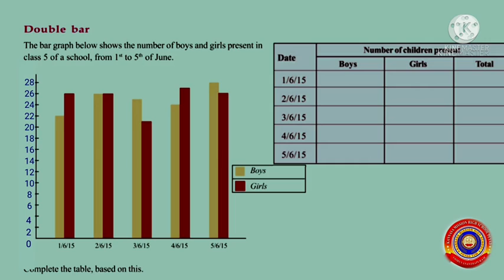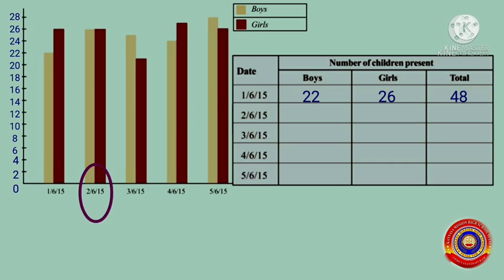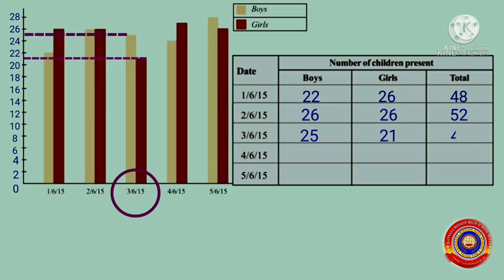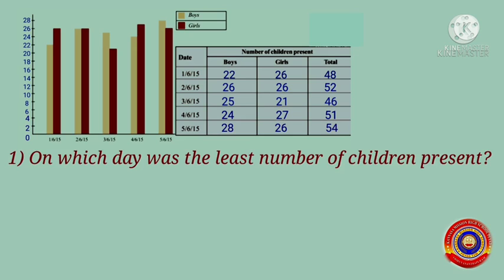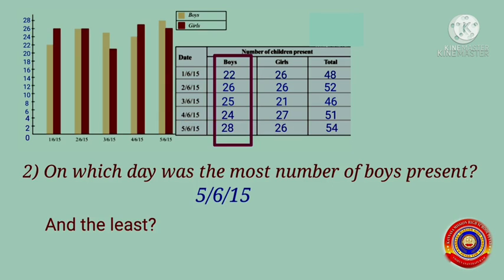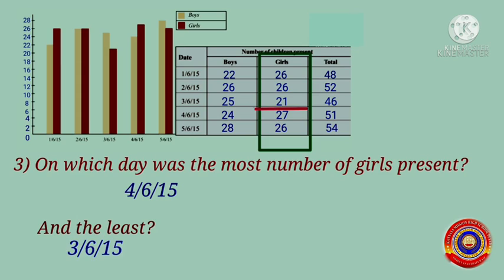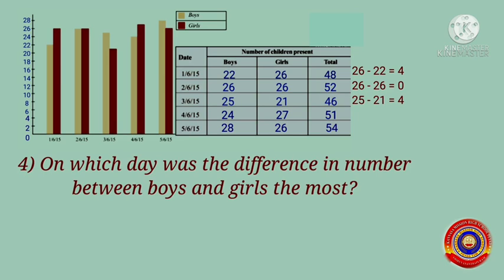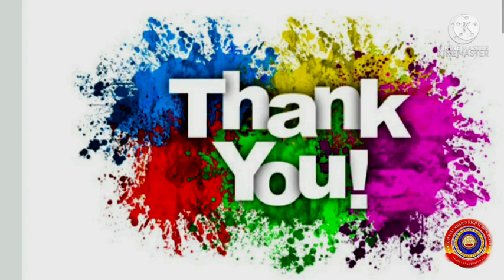Standard 6 Mathematics Chapter 11 Part 3 Statistics